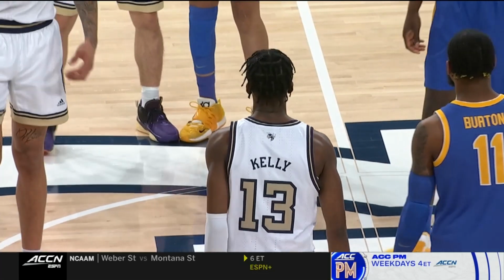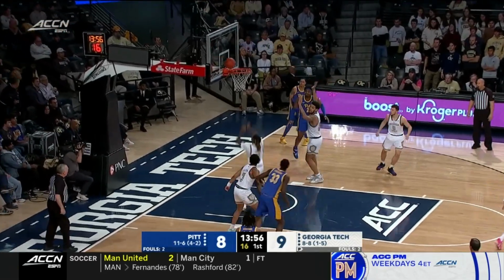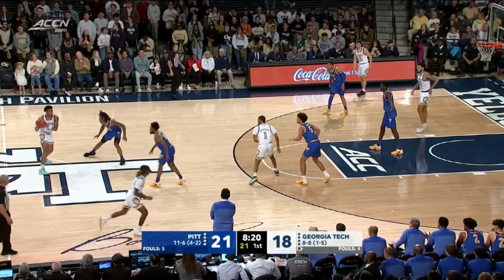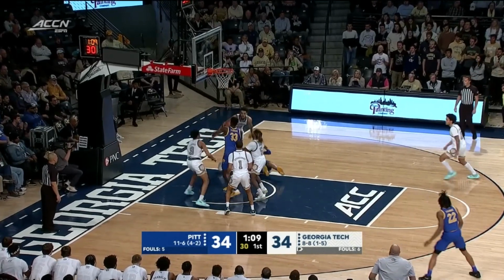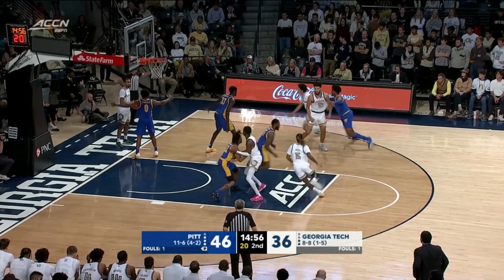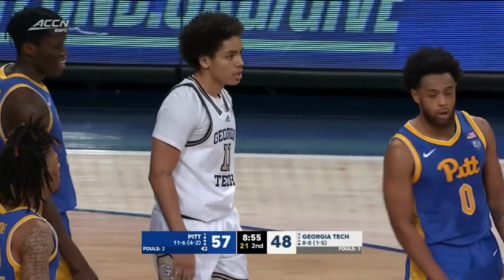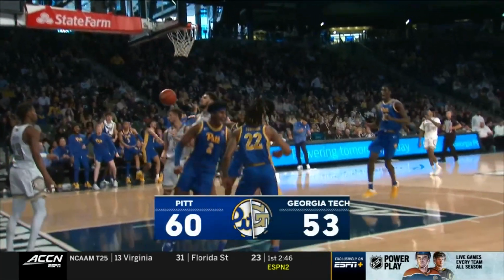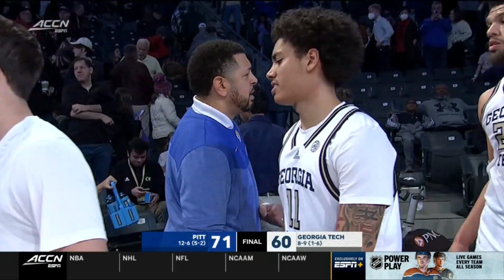Pitt vs. Georgia Tech Full Game Replay | 2022-23 ACC Men’s Basketball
Pitt bounced back nicely in a road victory against Georgia Tech, 71-60. Jamarius Burton had another strong game, as he dropped 19 on Tech in the winning effort. Nike Sibande was again a star off the bench for the Panthers, as he put up a game-high 21 points on 7-12 shooting to go with 6 rebounds. Deivon Smith had 15 points and 11 rebounds for the Yellow Jackets in the loss.